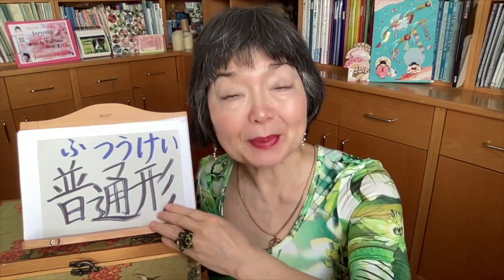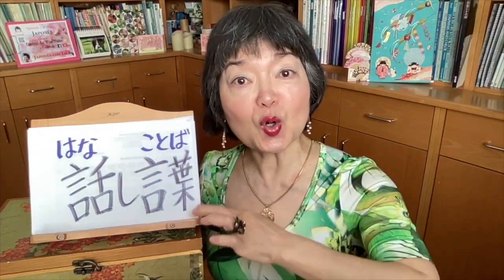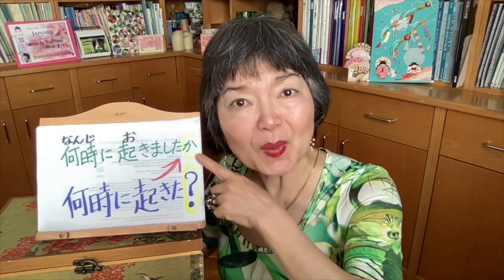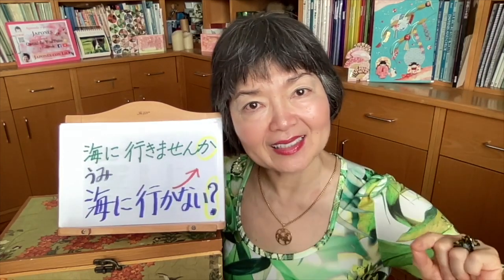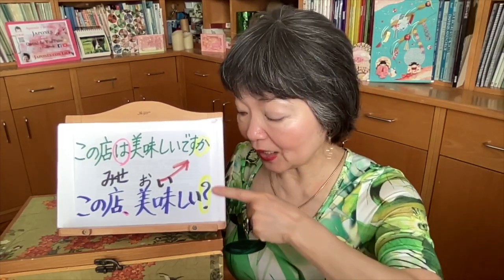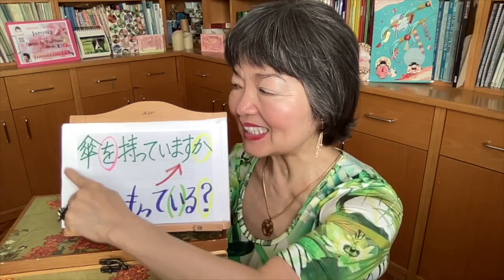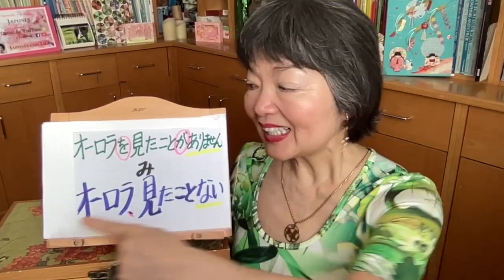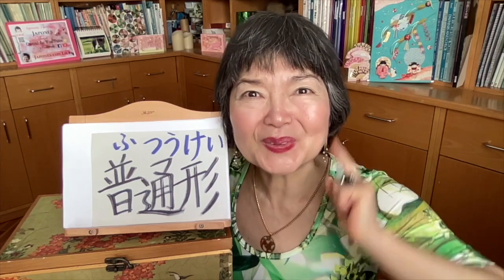CASUAL Japanese Conversation, PLAIN FORM(ふつう形)Grammar 95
The Japanese language has generally two ways to talk: one is polite and the other is in a causal tone.
You can learn how to speak in a casual way, taking care of the intonation, practicing PLAIN FORM and also omission of some particles.
Let’s see this in more detail in this video!

１）お兄さんはこの病院で働いています。
　　お兄さんはこの病院で働いてる。（働いている）
２）きのう何も買いませんでした。
　　きのう何も買わなかった。
３）来週、かぶきを見に行きませんか。
　　らいしゅう、かぶき（を）見にいかない？
４）先週ずっと雨でした。
　　せんしゅう　ずっと雨だった。
５）じしょを　使ってもいいですか。
　　じしょ（を）つかってもいい？